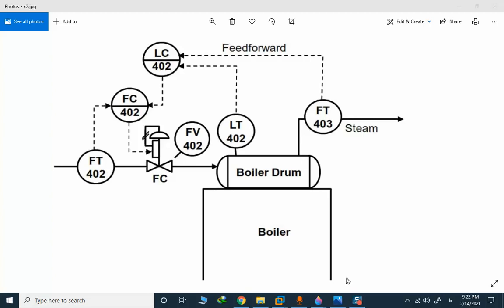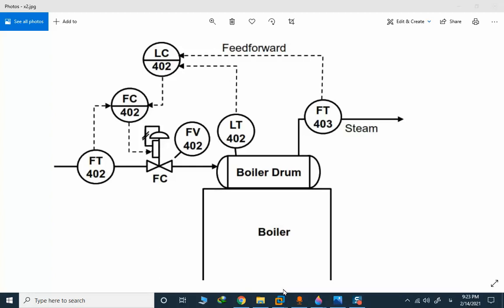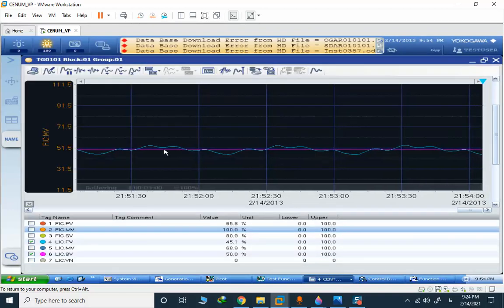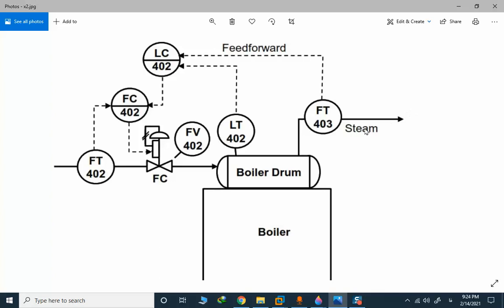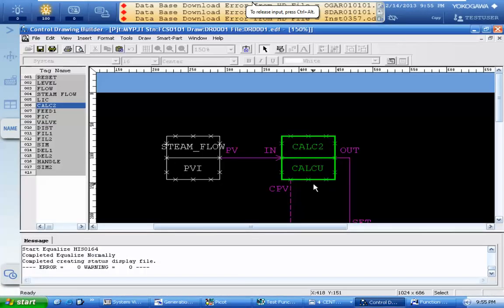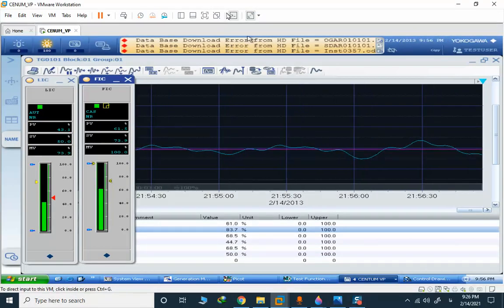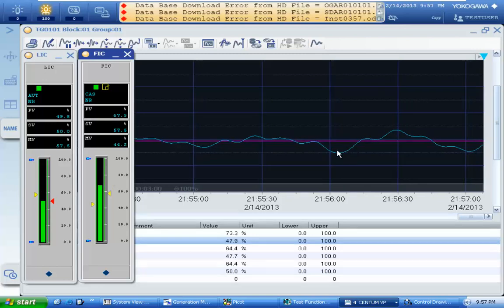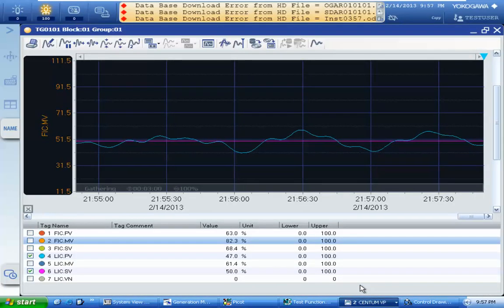Centum VP Feedforward control for steam drum control | Centum VP Tutorial premium course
In this example , feedforward  is used to improve cascade control of level of steam drum. The main cascade loop is controlling the level of the drum (master loop) by controlling the flow to feedwater (as secondary control). In this structure steam flow is designed with a fluctuation to show variation on demand and it is shown that the feedforward control can compensate this variation.

Design , programming and simulation of the detailed example is part of Centum VP  premium tutorial in my website.